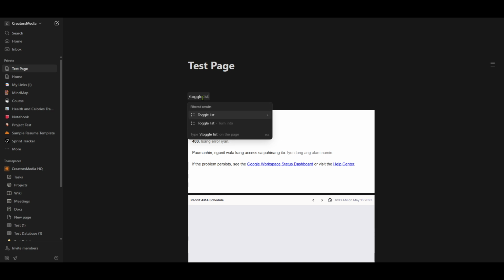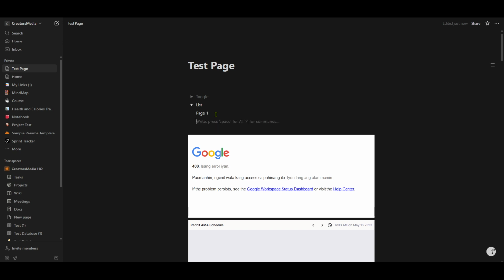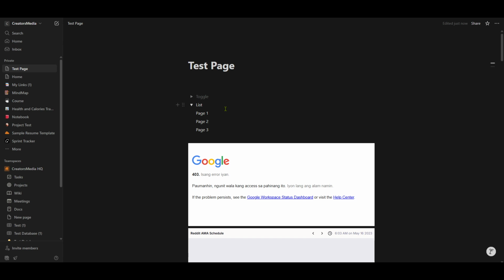How To Collapse Or Expand Multiple Toggles At Once _ Notion [2025 Guide]